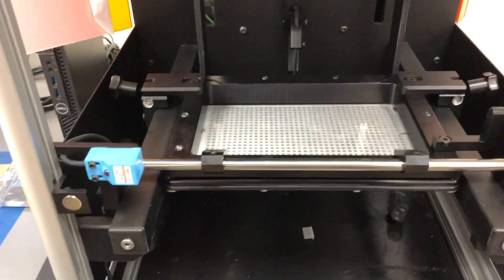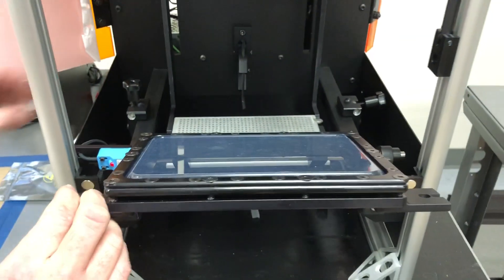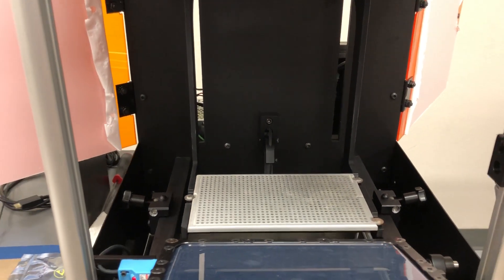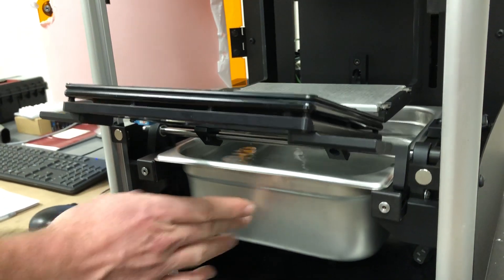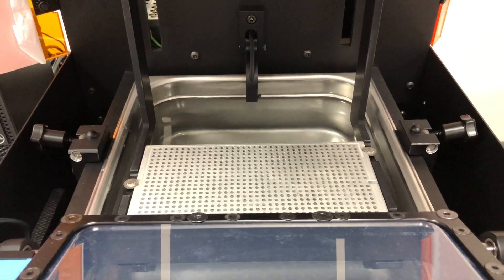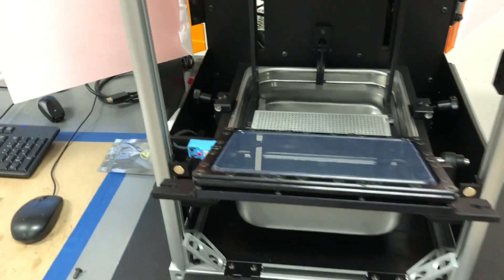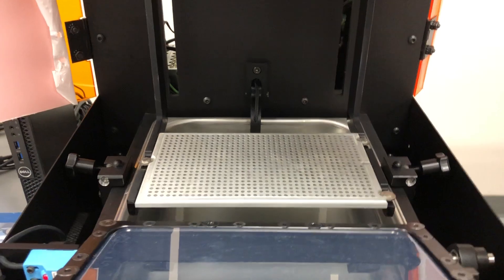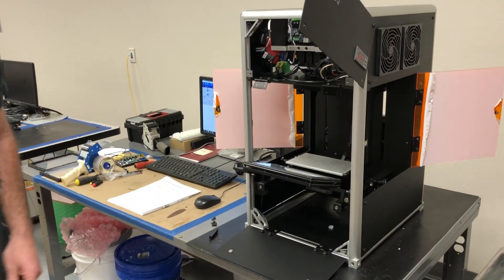Juell 3D Resin Placement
This is Park Dental's, Product General Manager showing how easy, and clean it can be to place resin in the Juell 3D-2 Printer.